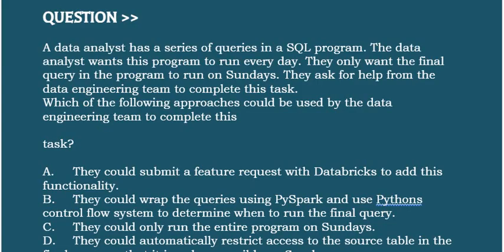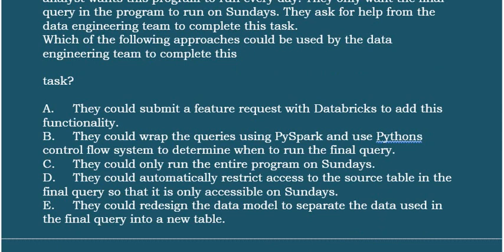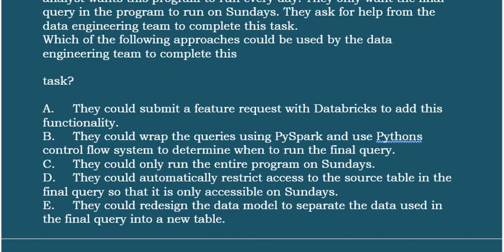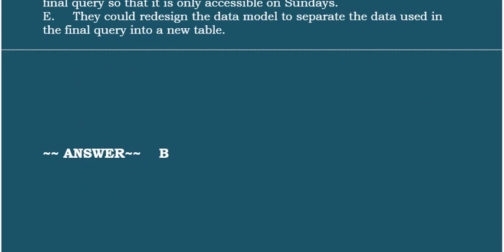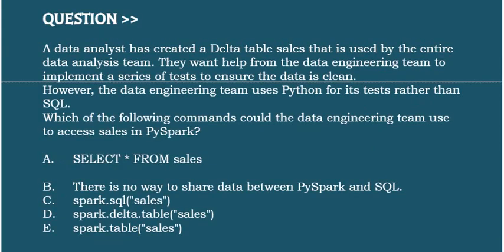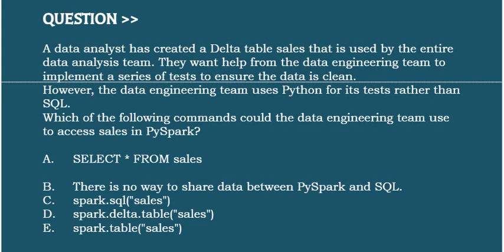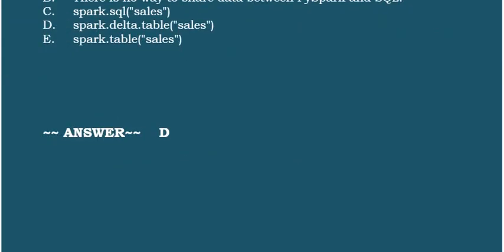Part#11:Databricks DEA : Databricks Certified Data Engineer Associate - Practice Questions & Answers